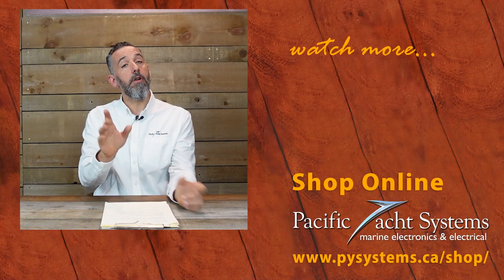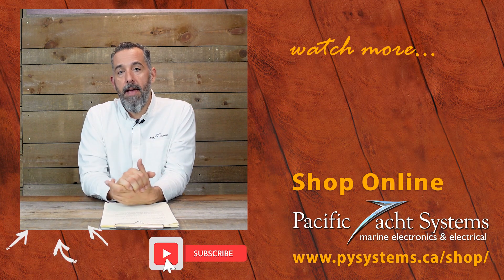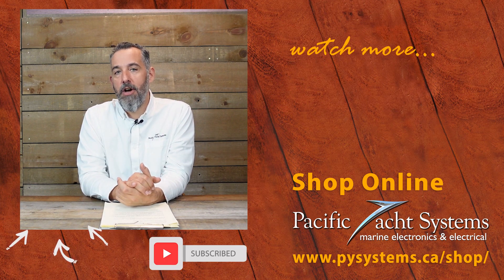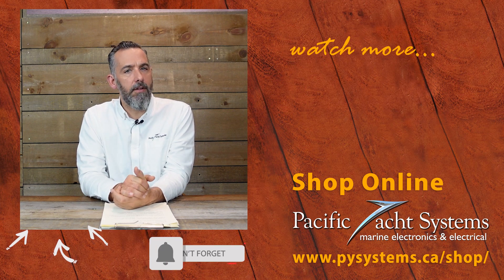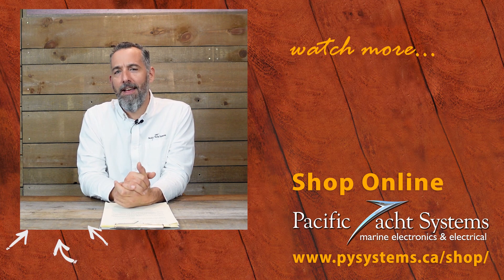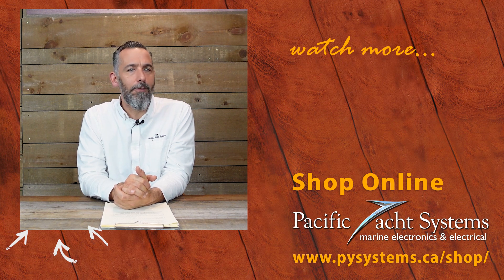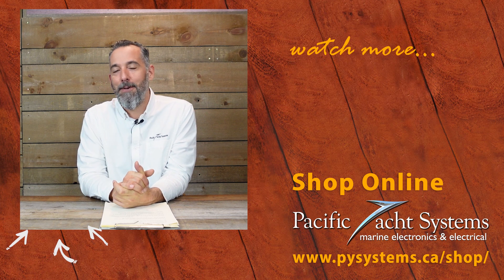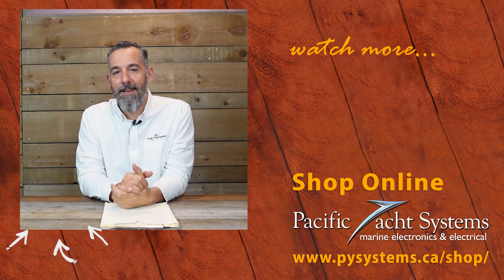Should the Electronics on My Upper and Lower Helm Be on the Same Circuit/Switch/Fuse?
Mike sent us an excellent question regarding navigation gear.  He asks, "Should the electronics on my upper and lower helm be on the same circuit/switch/fuse? Does it make sense to separate them for redundancy?"

Read our Tech Talk Article from Pacific Yachting Magazine, "Compact Navigation Systems - Big Value in a Small Package",

Check out the PYS website for more information on chart plotters,